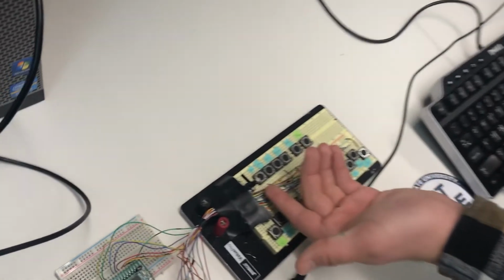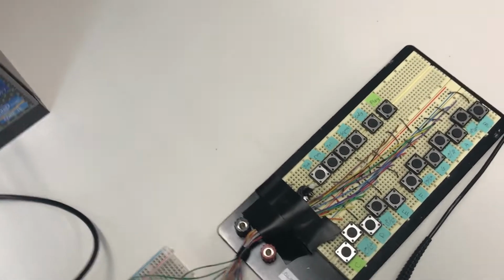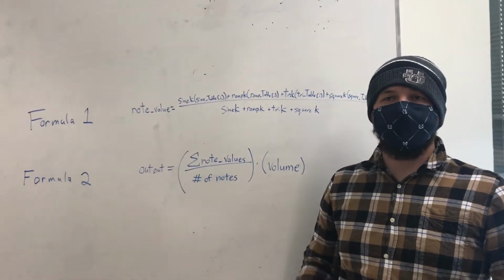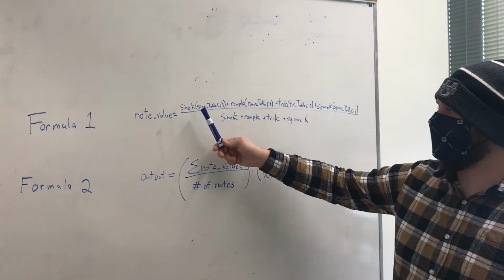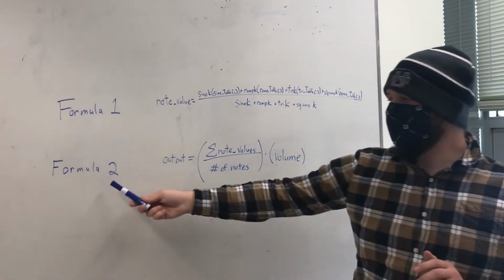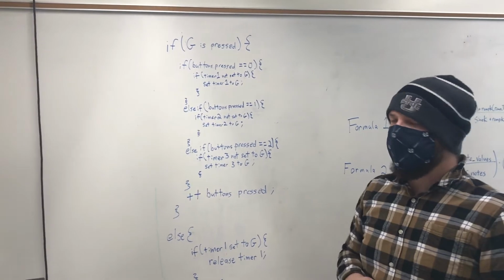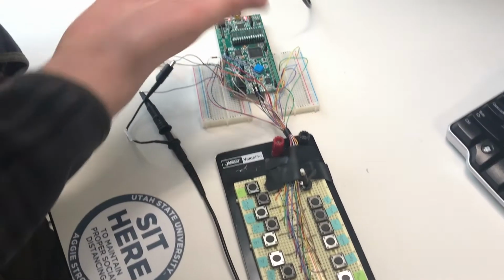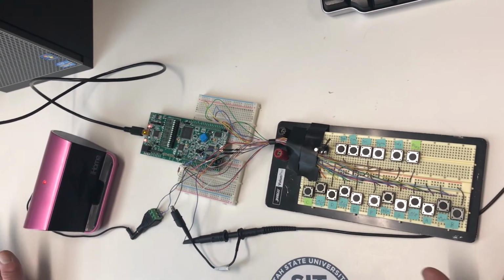USU ECE 3710 Final Project Demonstration - Micro Music Synthesizer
This is Benjamin Lewis and Jarren Worthen's Fall 2020 ECE 3710 final project demonstration video.